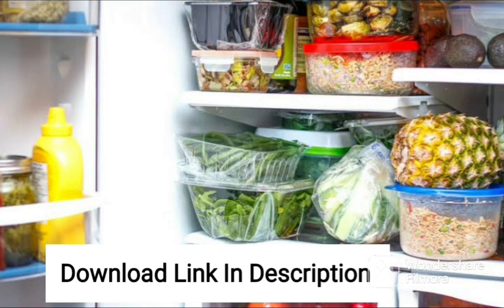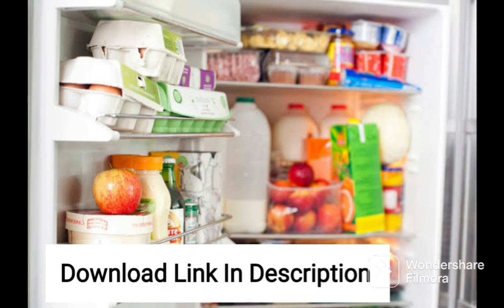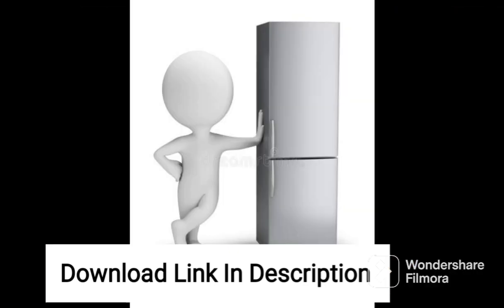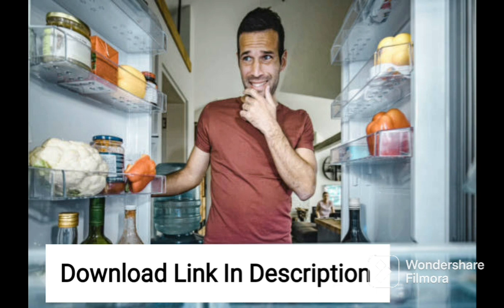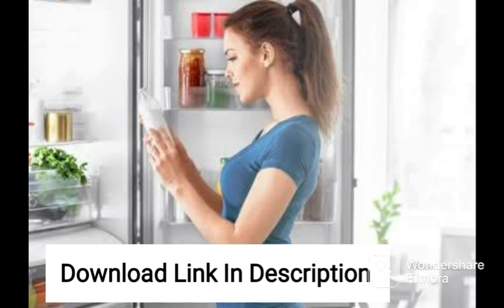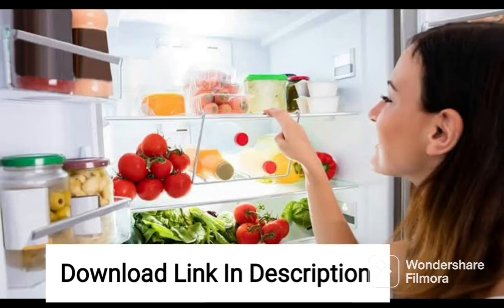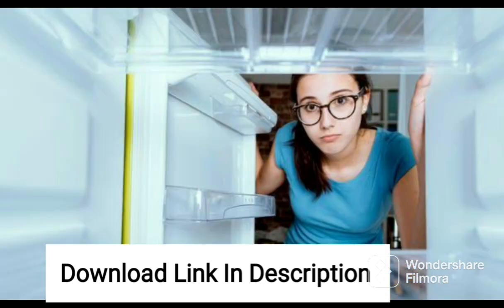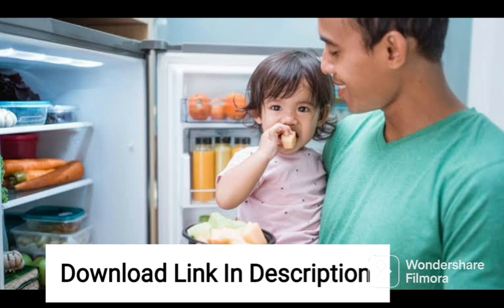LG 201 L 5 Star Inverter Direct-Cool Single Door Refrigerator (GL-D211HPZZ, Shiny Steel)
LG 201 L 5 Star Inverter Direct-Cool Single Door Refrigerator (GL-D211HPZZ, Shiny Steel, Base stand with drawer & Smart connect, Gross Volume- 204 L)

qualifying purchases.